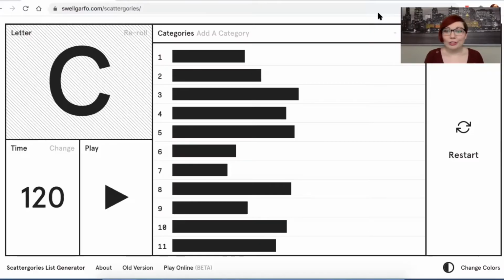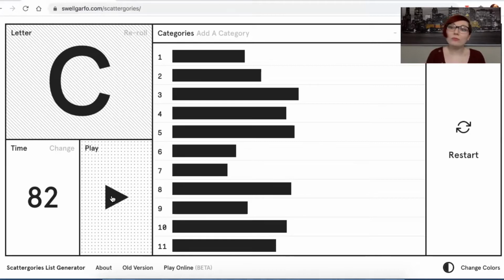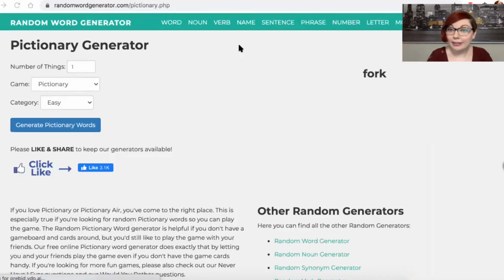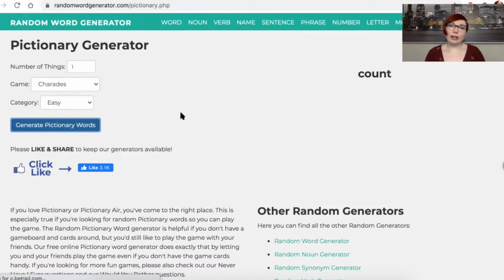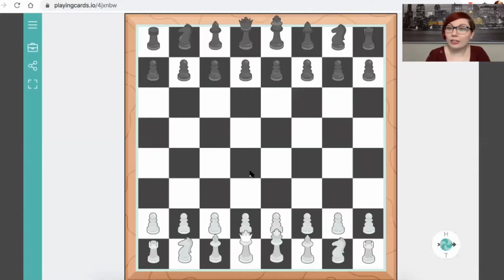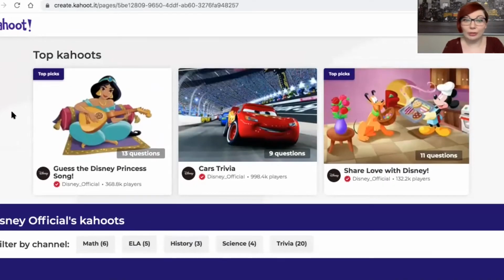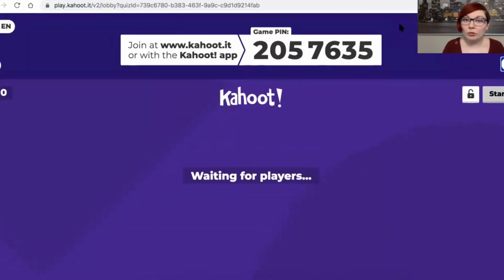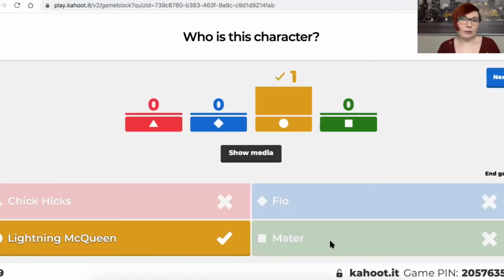New Skill Saturday: How to Host a Virtual Game Night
Connect with loved ones while still social distancing by hosting a virtual game night. Learn about some great party games you can play over video chat without having to own a copy of the game or download additional software.